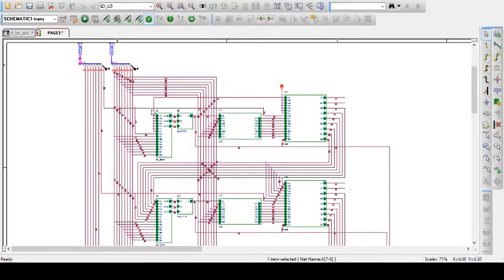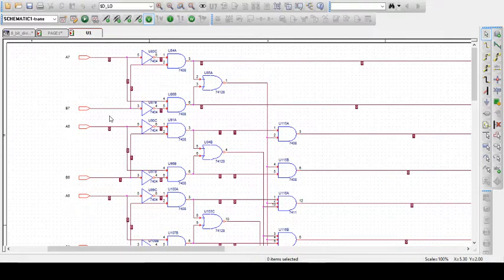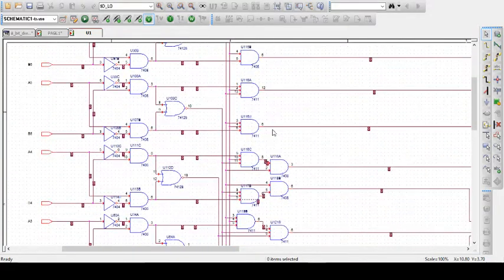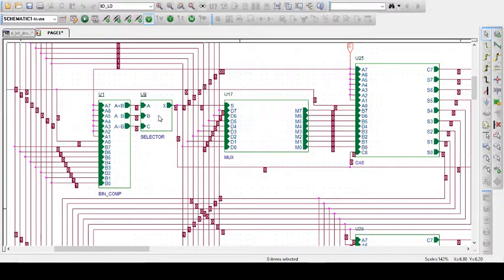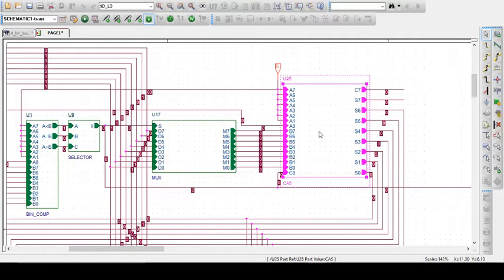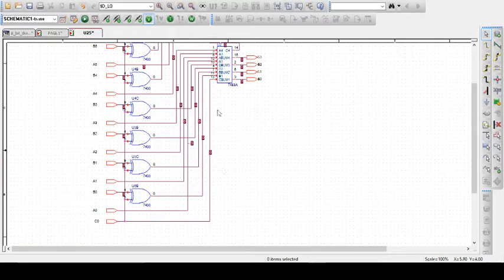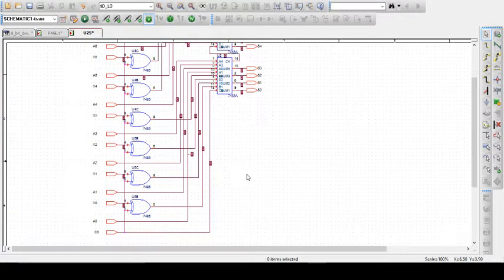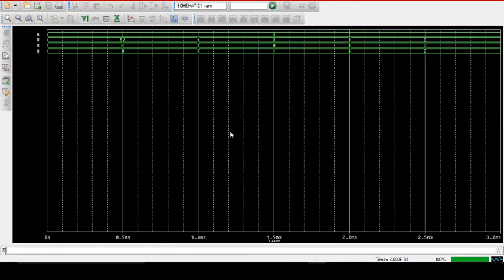8 Bit Divider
Saeid Moslehpour, by
David Wilcox